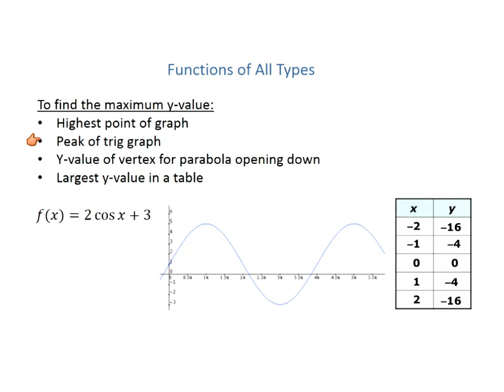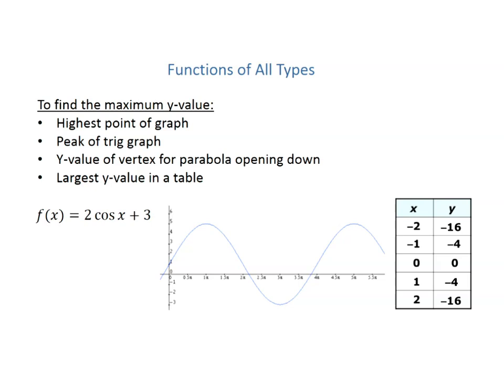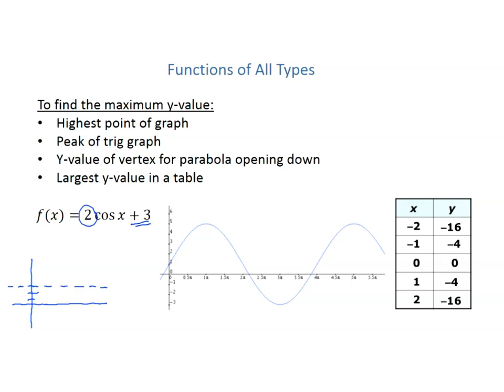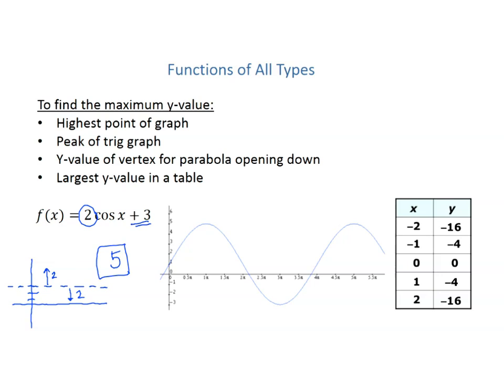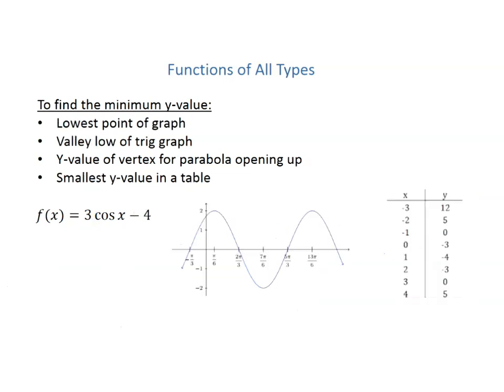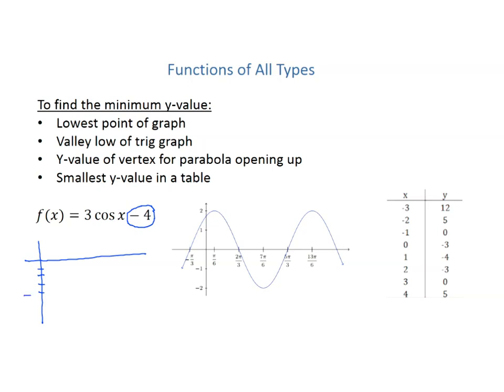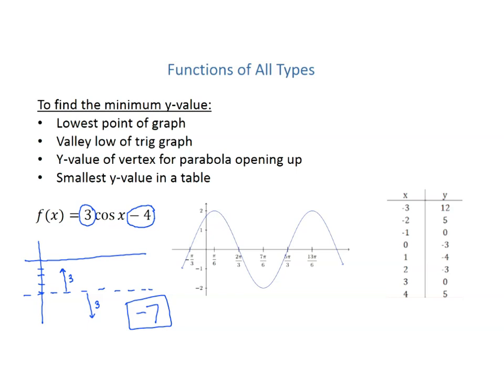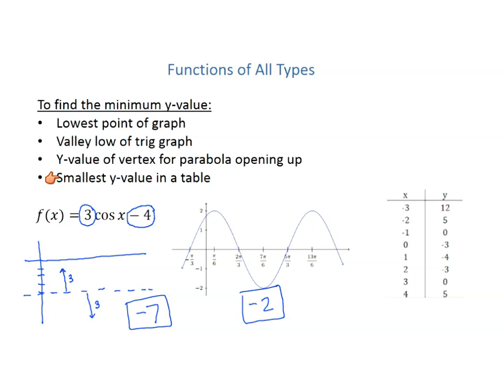Find the Max and Min of any Function - SAT Prep, Algebra 2, Lesson 74